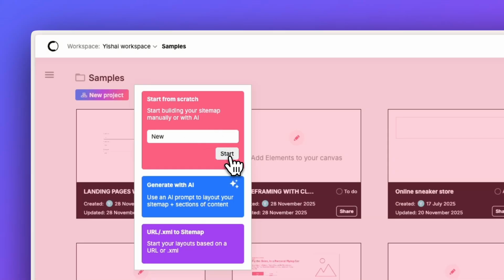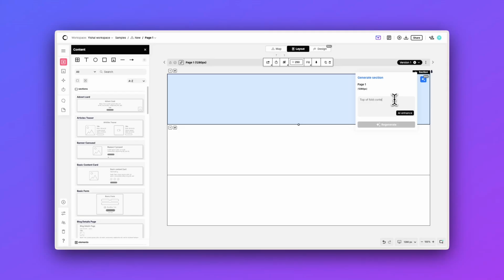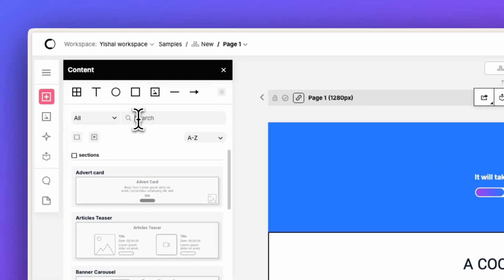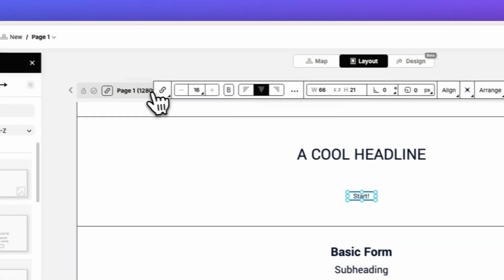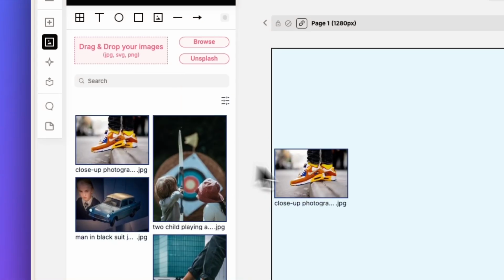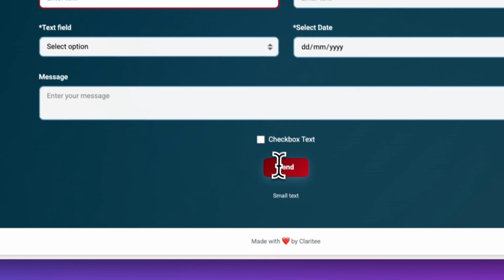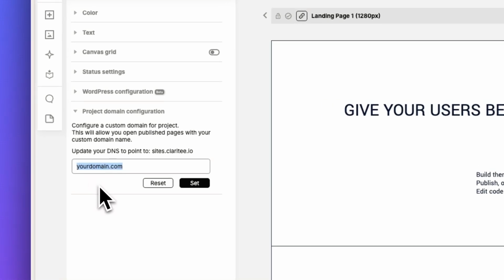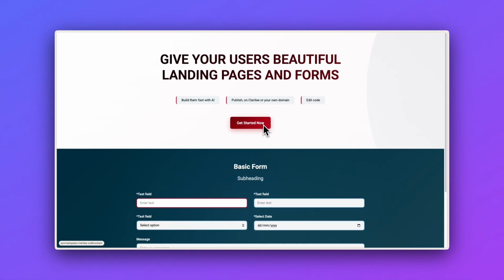Design structured landing pages with wireframe-to-AI in Claritee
Landing pages require structure. Most AI tools make this difficult by turning prompts directly into a "best practice website". But, landing pages have different needs that most websites, and current AI tools don't do a great job with them.

In Claritee, you start with a wireframe to plan your layout and copywriting. Then, in 1-click, turn it into a design and publish the page!

Plus, you can edit the CSS and HTML directly.

Plus, you can publish on your own domain!